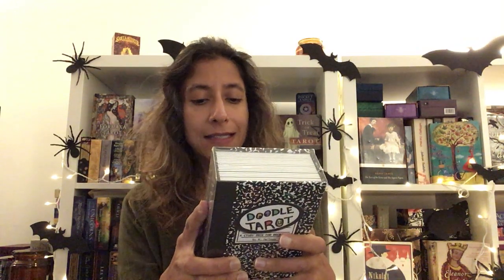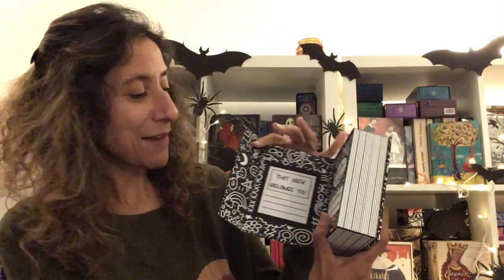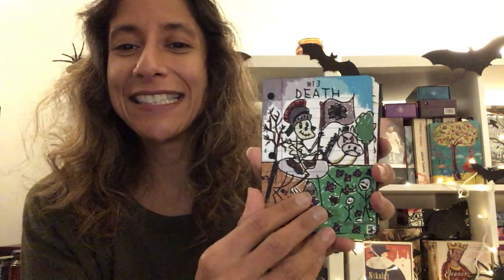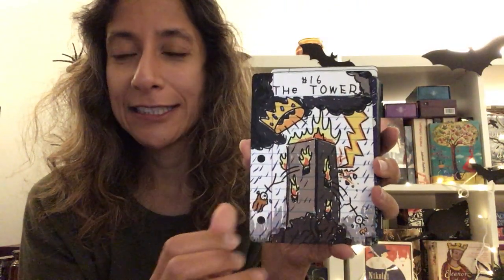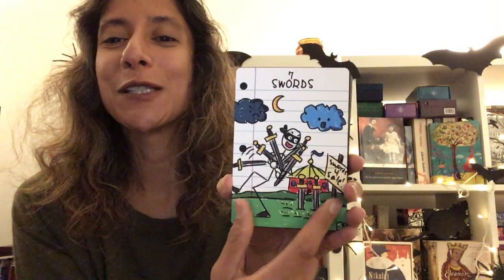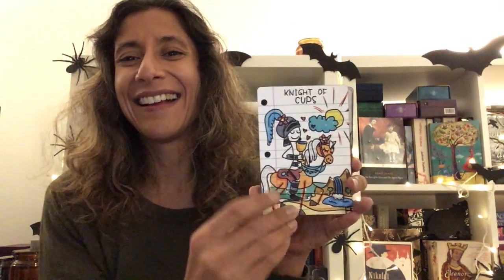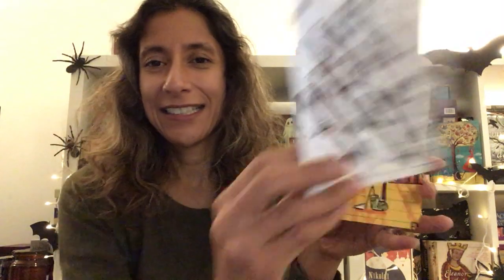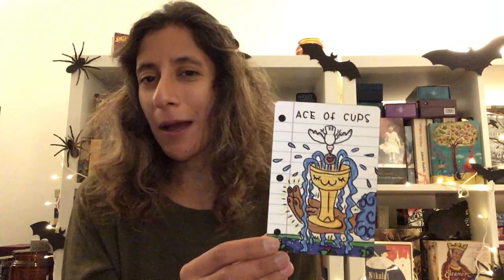Mid-week pop up | Unboxing the Doodle Tarot (Non-keyword ed.)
00:00 Intro
01:50 Unboxing
06:00 Walkthrough
17:57 Sample Card Reading